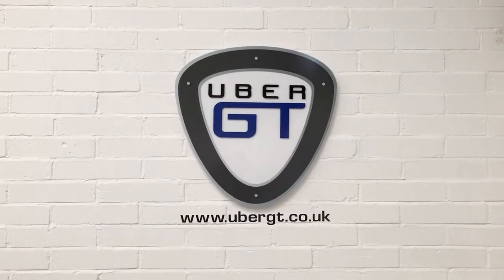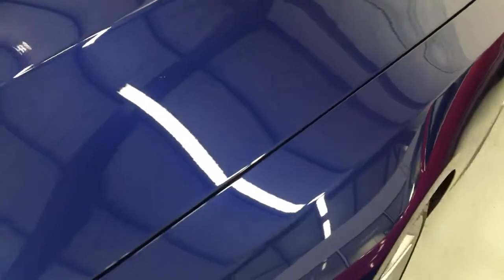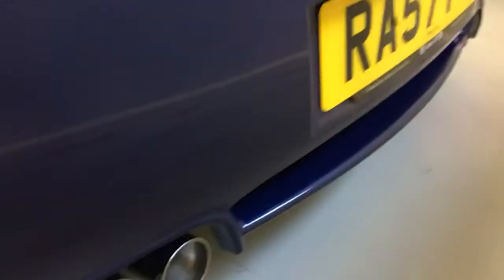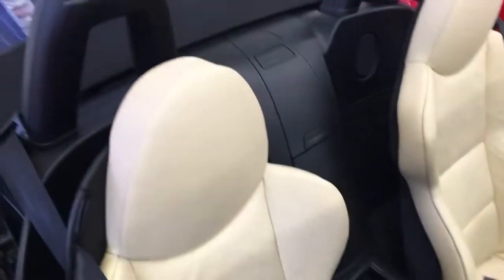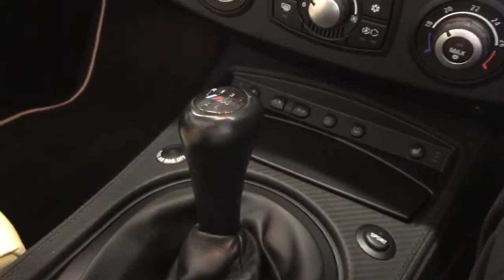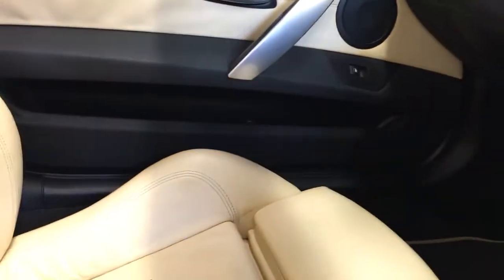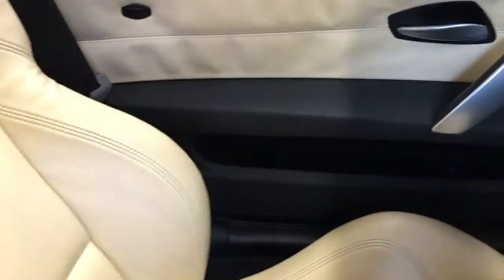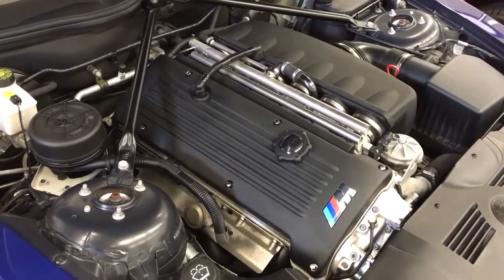Uber GT BMW Z4M Roadster